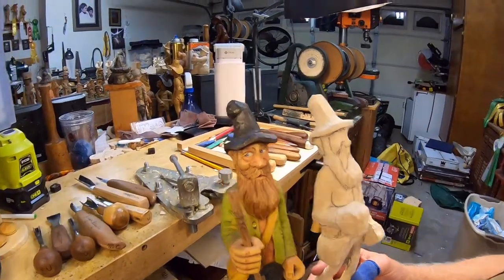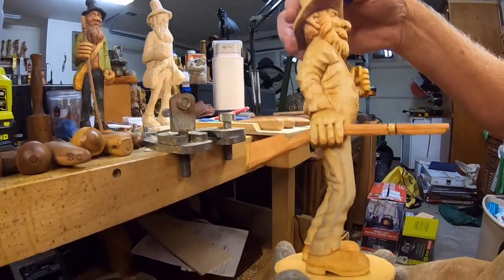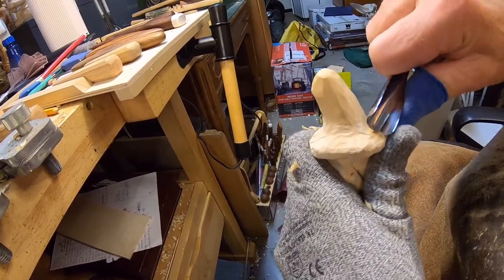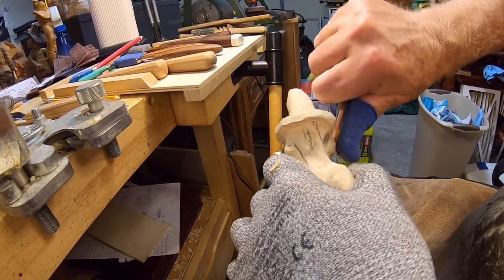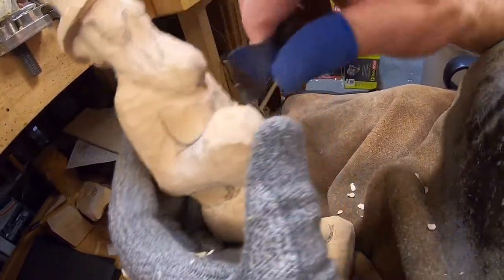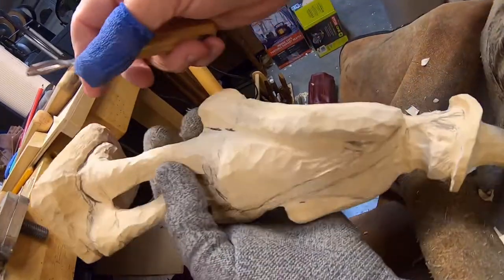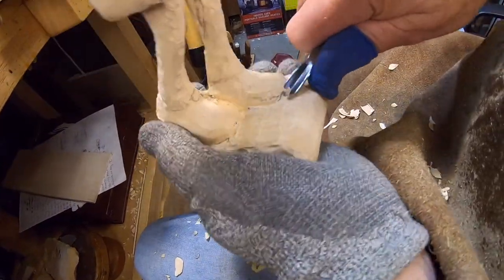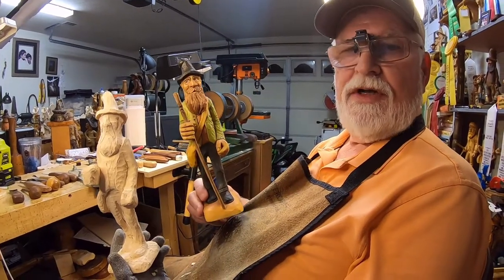Hillbilly Hiker Part 1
Using one of my favorite roughouts, I take this ole Hillbilly Hiker and begin work on his legs, arms, feet, hat and face.  This Hiker will have a walking stick:!